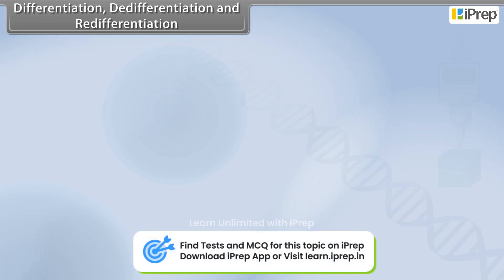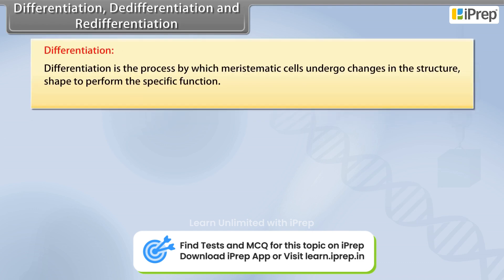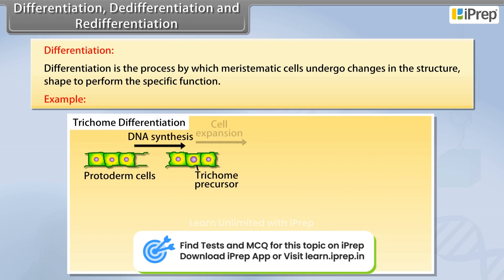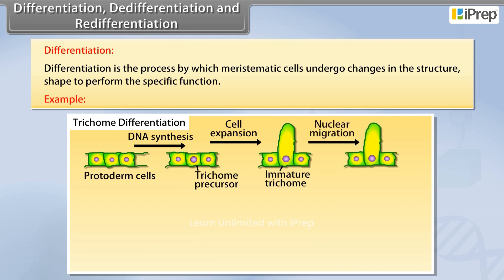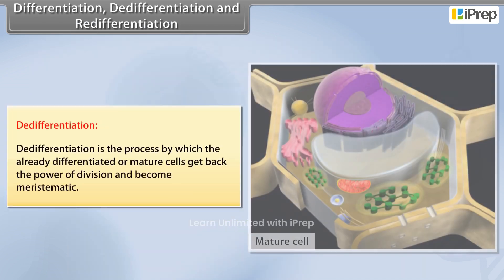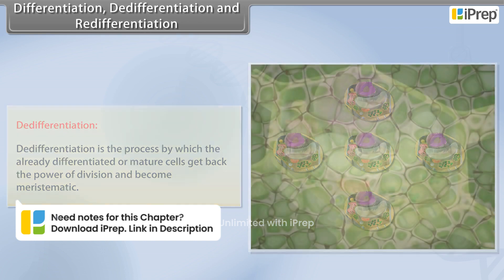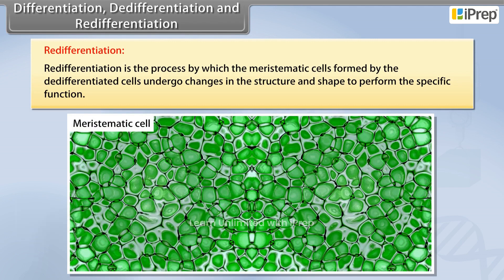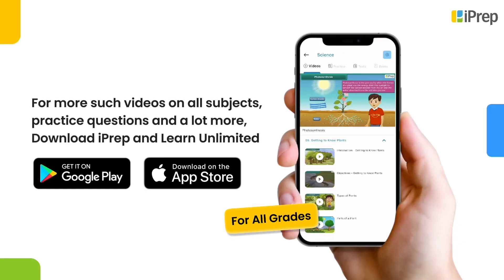Differentiation, Dedifferentiation | Plant Growth and Development | Biology | Class 11th | iPrep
In this video, we have explained Differentiation, Dedifferentiation and Redifferentiation, an important concept in the chapter, Plant Growth and Development from Biology for Class 11th.

iPrep offers rich and comprehensive learning content for Nursery to 12th including:

✅ Chapter-Wise Assessments
✅ Co-curricular Courses
✅ Career Orientation